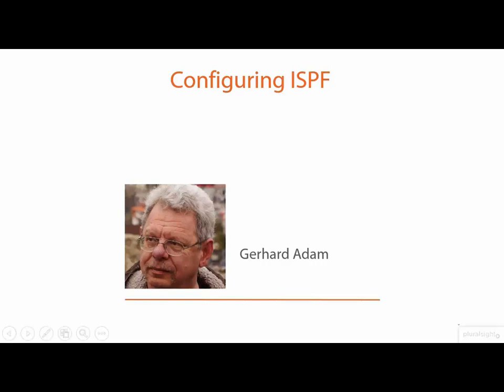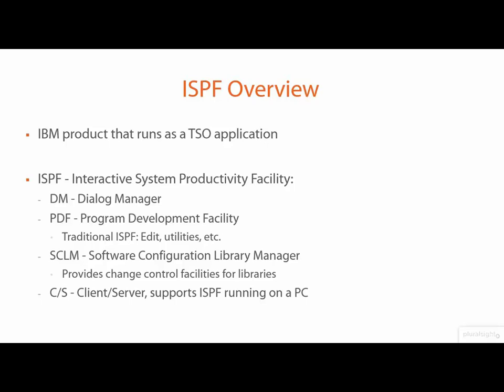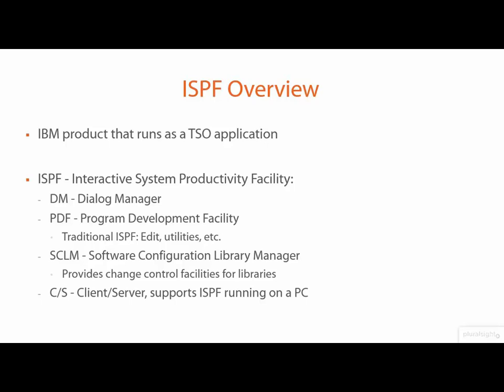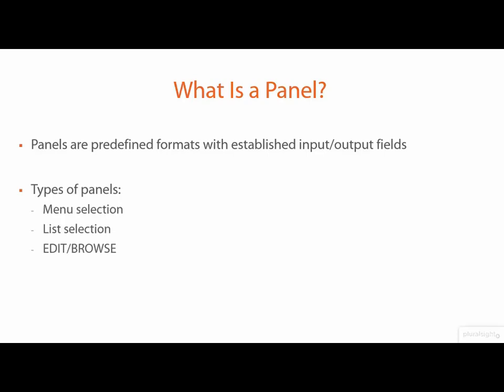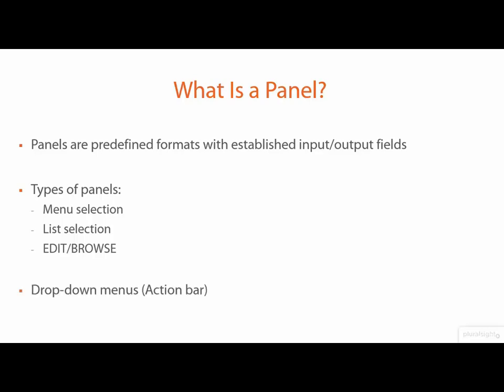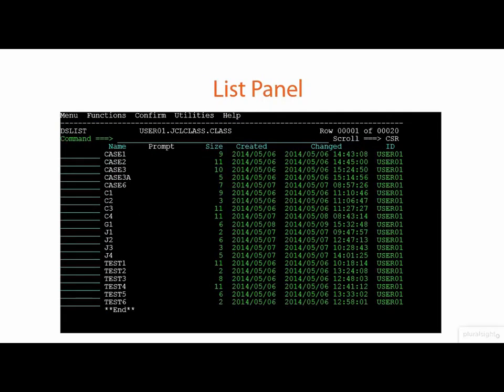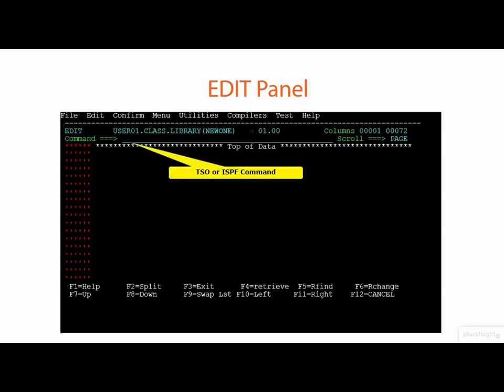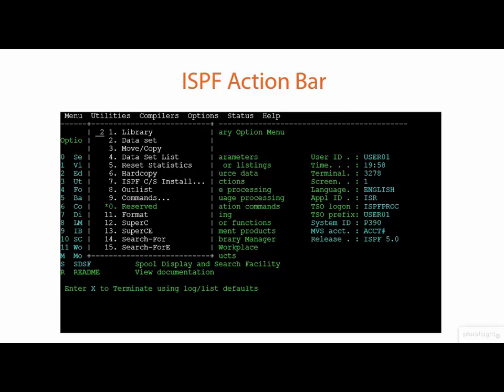02 01 Configuring ISPF